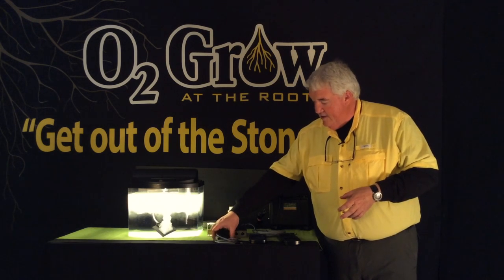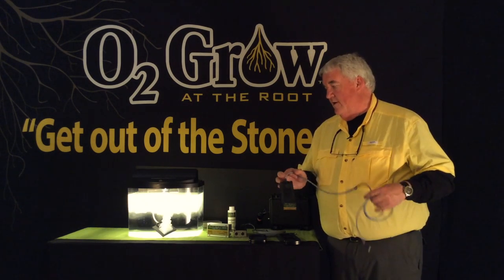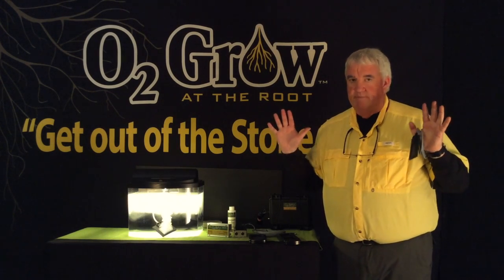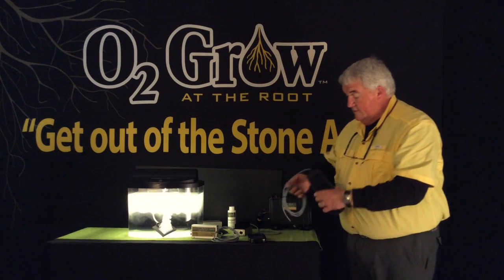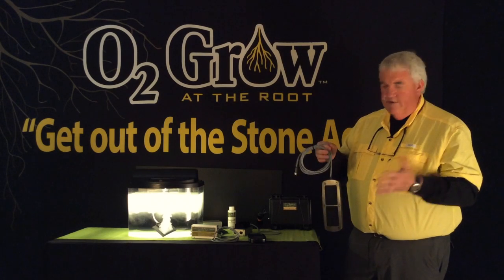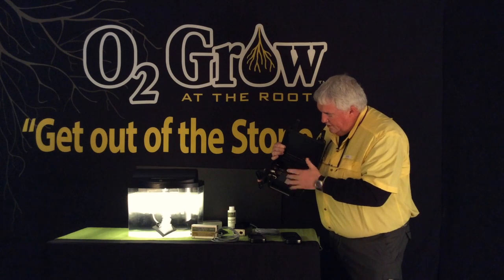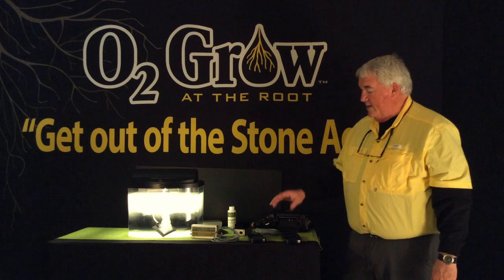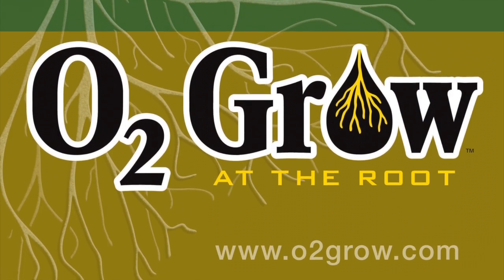O2 Grow Products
O2 Grow, a division of the Oxygen Research Group LLC, is the exclusive worldwide licensee for patented technology that significantly increases the level of dissolved oxygen in water.